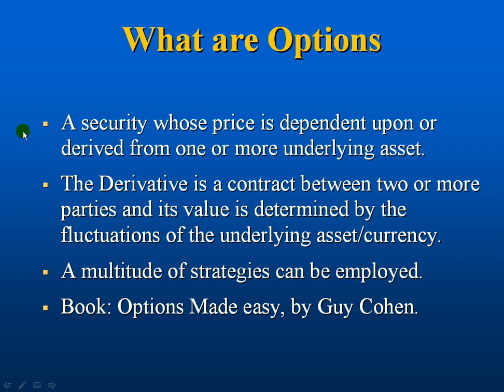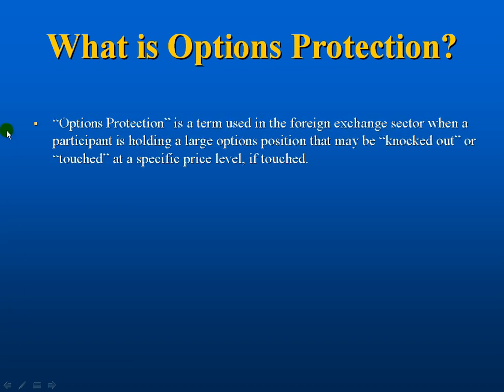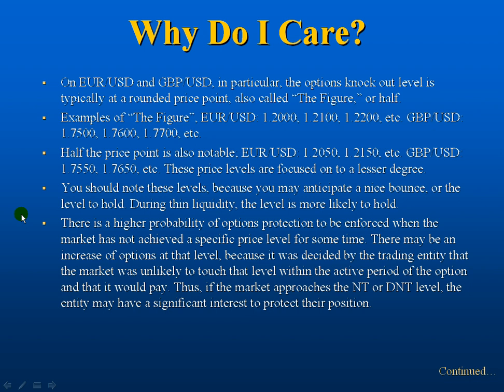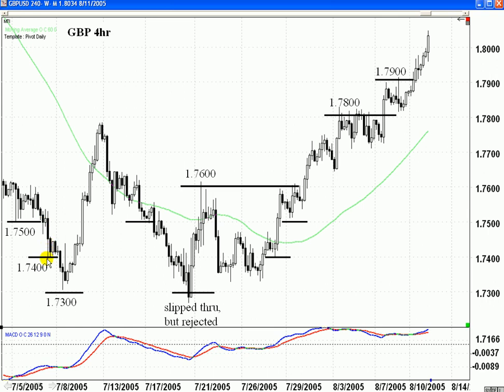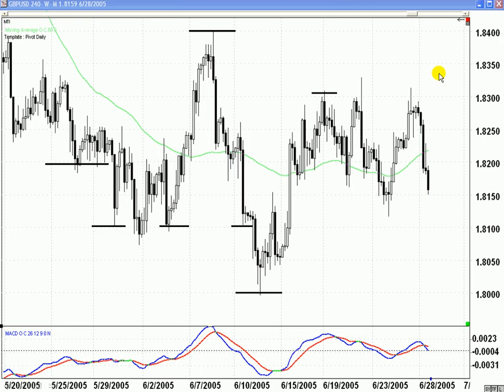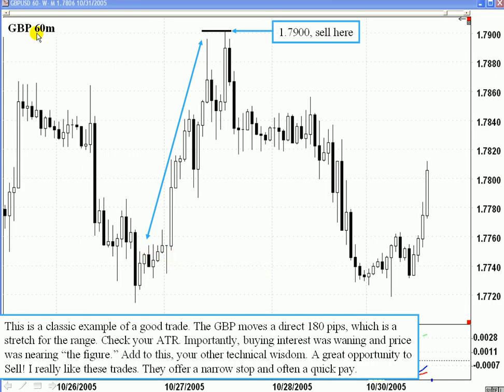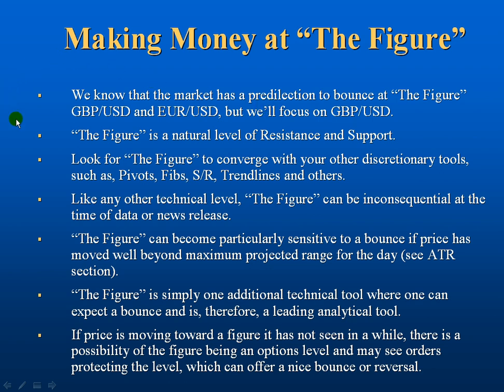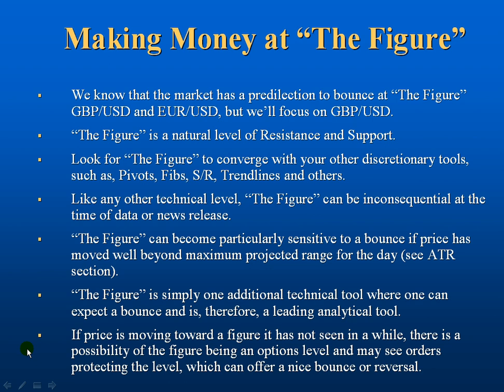18 1 Trading GBP, ÔÇ£The FigureÔÇØ